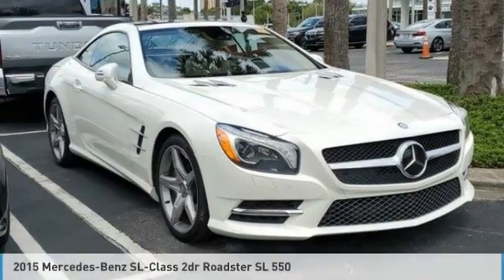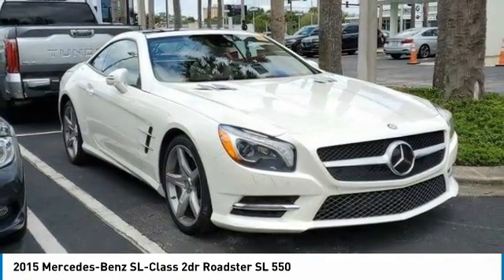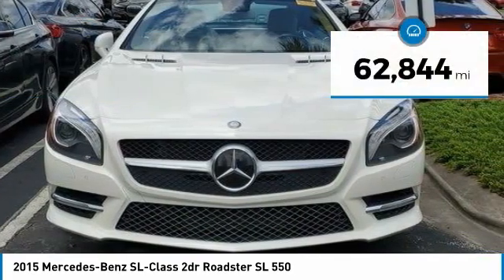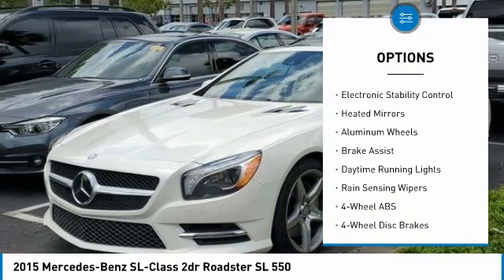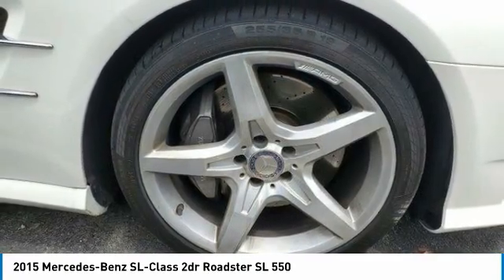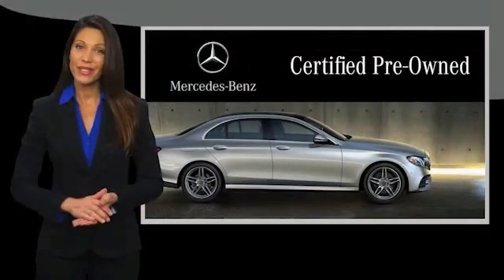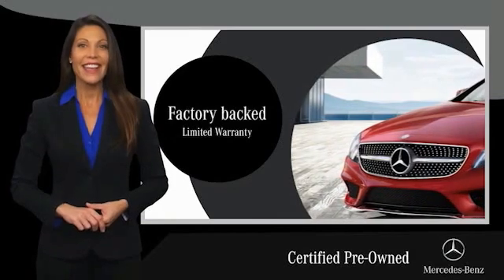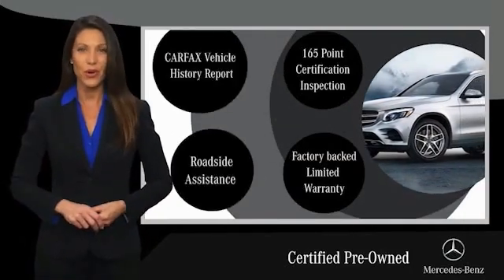2015 Mercedes-Benz SL-Class 30996A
2015 Mercedes-Benz SL-Class 2dr Roadster SL 550

GREAT MILES 62,844! PRICE DROP FROM $64,987. Heated/Cooled Leather Seats, Moonroof, Nav System, WOOD/LEATHER STEERING WHEEL, Aluminum Wheels, Turbo Charged Engine. CLICK NOW!br /br /KEY FEATURES INCLUDEbr /Leather Seats, Navigation, Sunroof, Heated Driver Seat, Cooled Driver Seat. Mercedes-Benz SL 550 with designo Diamond White Metallic exterior and Silk Beige/Espresso Brown interior features a 8 Cylinder Engine with 429 HP at 5250 RPM*. br /br /OPTION PACKAGESbr /WOOD/LEATHER STEERING WHEEL. br /br /EXPERTS RAVEbr /Effortless acceleration; impeccably trimmed and relatively spacious interior; retractable glass-roof hardtop; standard features galore; relaxed ride; capable handling. -Edmunds.com. br /br /A GREAT TIME TO BUYbr /Reduced from $64,987. br /br /VISIT US TODAYbr /The Tom Bush Family of Dealerships have been serving the Jacksonville and surrounding areas, with Honor and Integrity since 1970. Visit us at any of our locations or 24/7 to see how you can feel a part of our family, with a No Haggle, No Hassle approach to selling cars! br /br /Pricing analysis performed on 4/23/2022. Horsepower calculations based on trim engine configuration. Please confirm the accuracy of the included equipment by calling us prior to purchase. br /